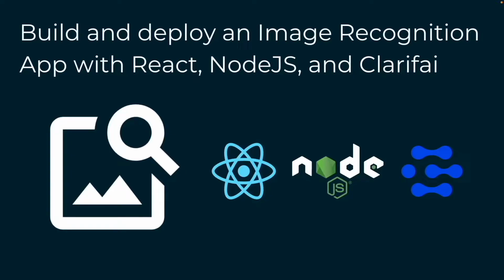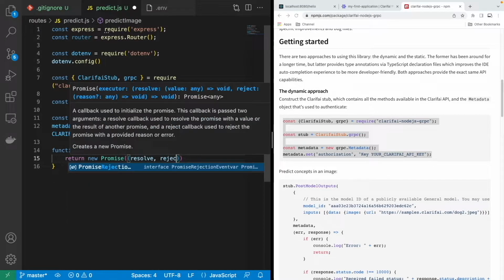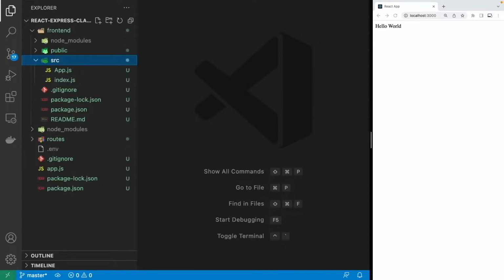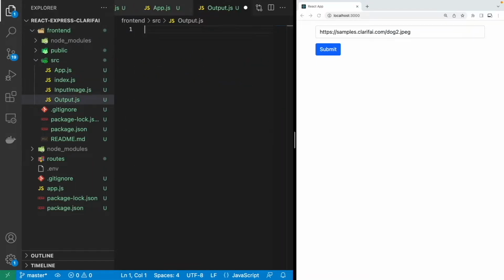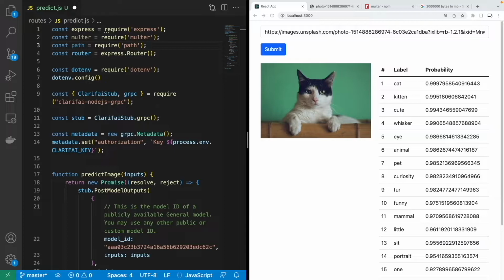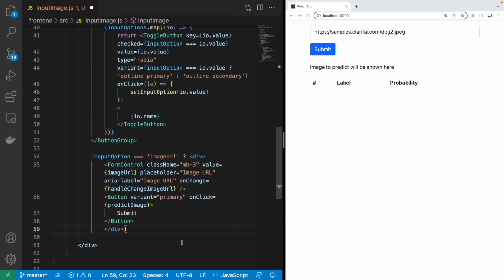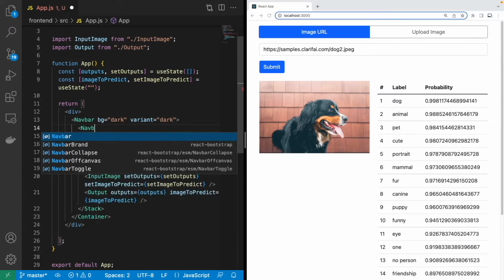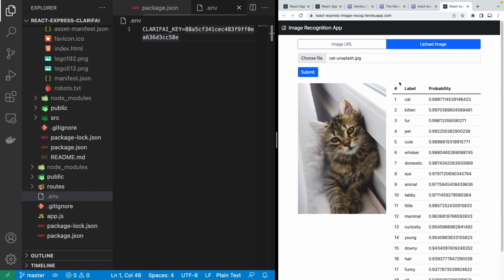Build and Deploy an Image Recognition App with React, NodeJS, and Clarifai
In this video, we are going to build and deploy an Image Recognition App with React, NodeJS, and Clarifai. We will also be using other libraries like axios and react-bootstrap during development.

Build and Deploy 5 React Applications (w/ hooks, MUI, etc.)

Learn how to build and deploy a full stack web application with React and Django

0:00 Intro
0:55 Setup
3:02 Predict API
9:10 Front End Setup
21:41 Predict Uploaded Image API
25:03 Front End Updates
34:25 Deployment